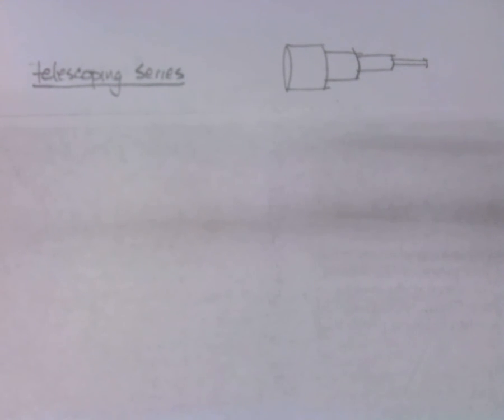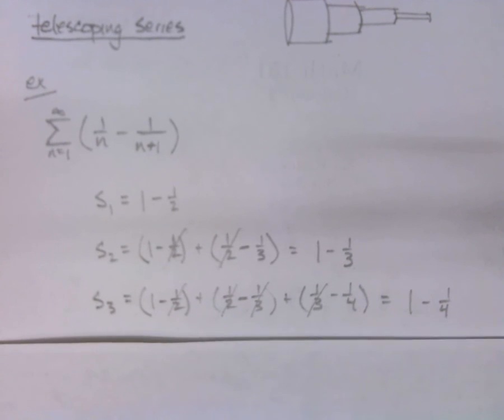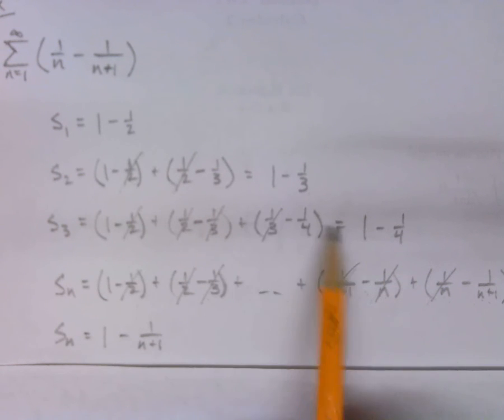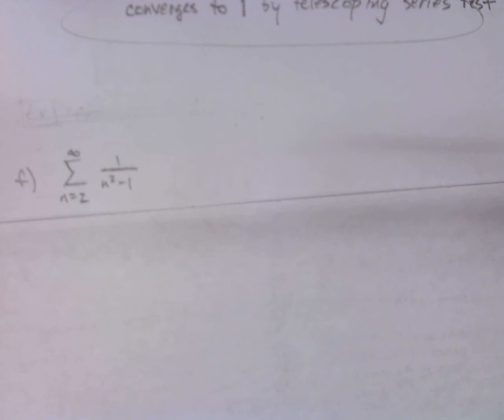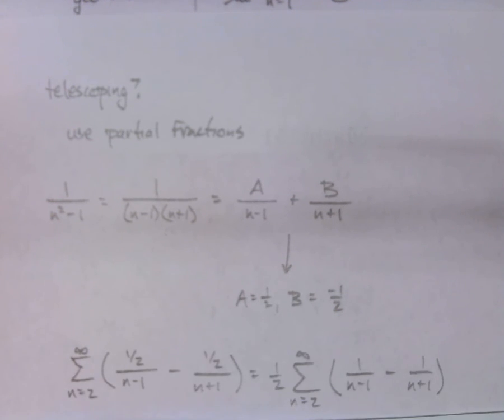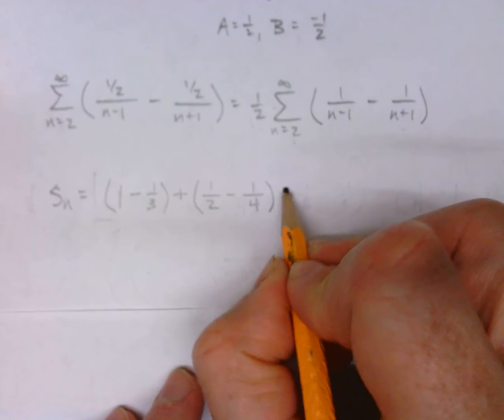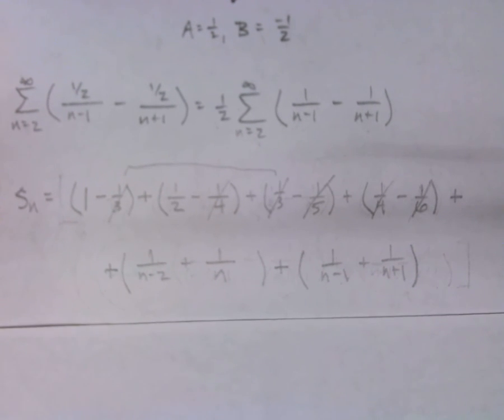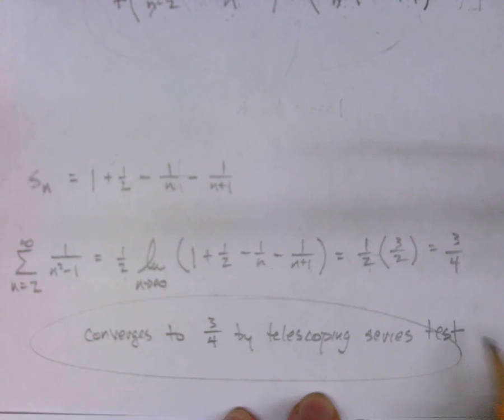151, 11.2 - part 4